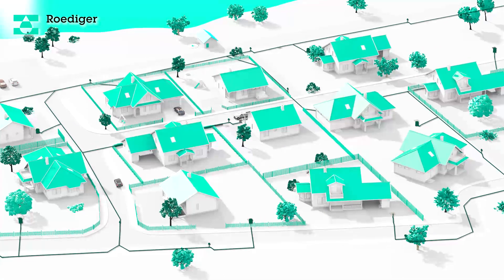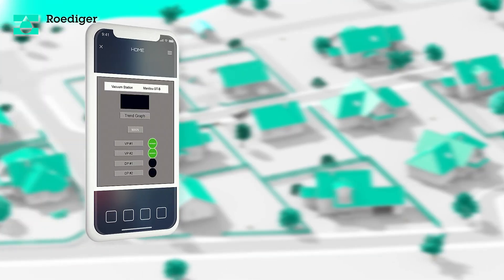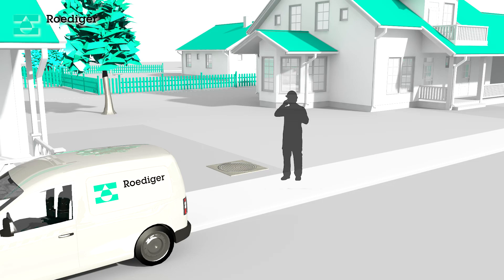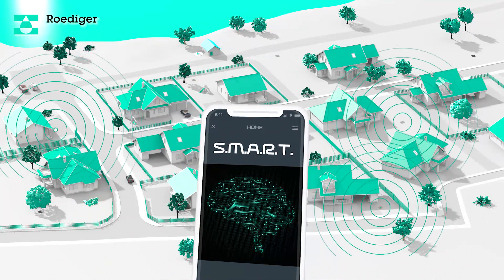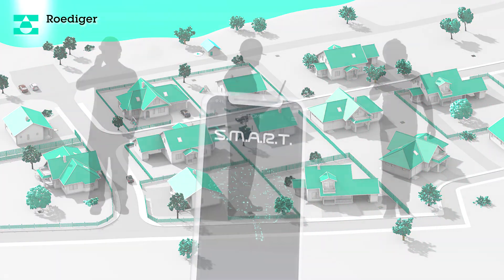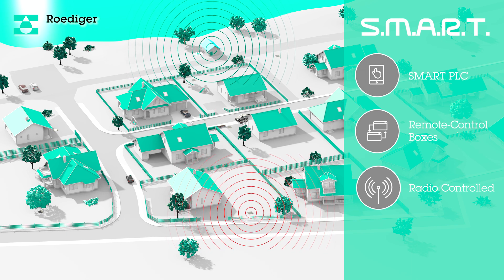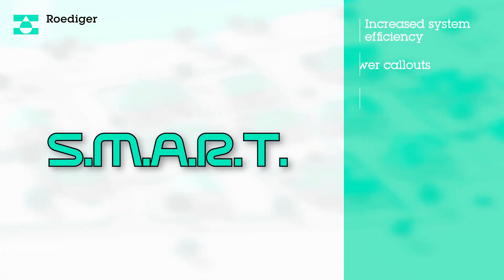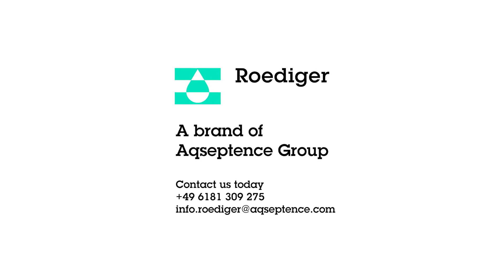SMART Monitoring System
The Roediger SMART System monitors and controls your entire vacuum sewer system, everything readily available on your smart phone.